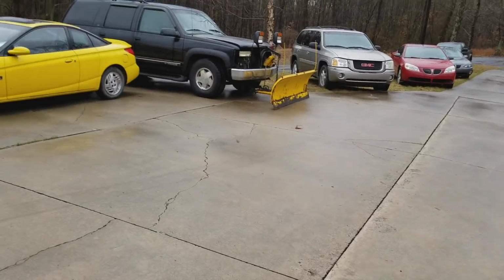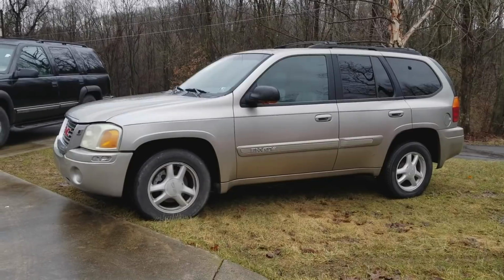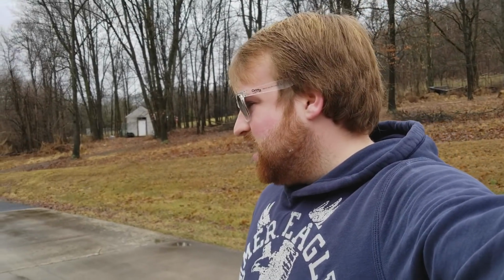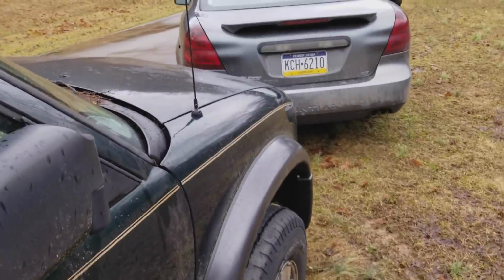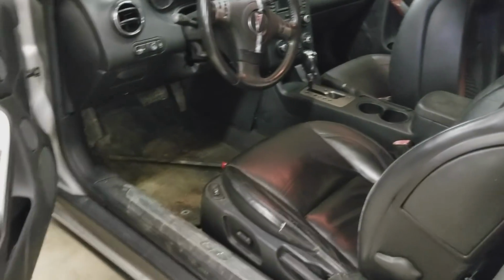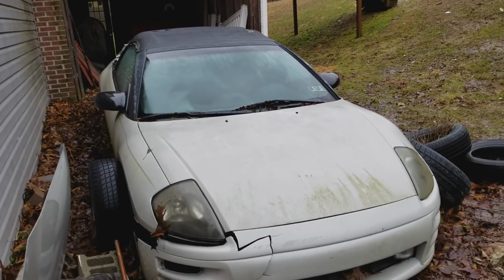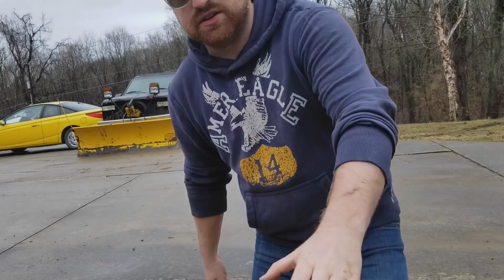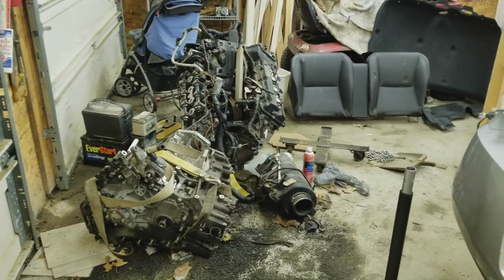The Worst Car Collection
My first garage update about my current collection, followed by getting most of them stuck in the mud.